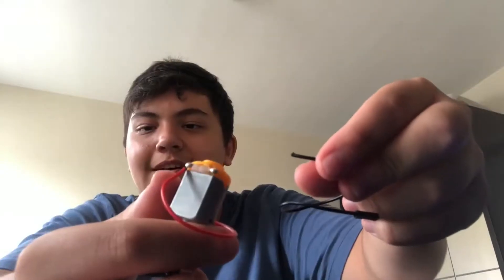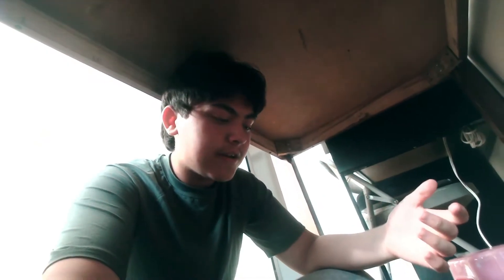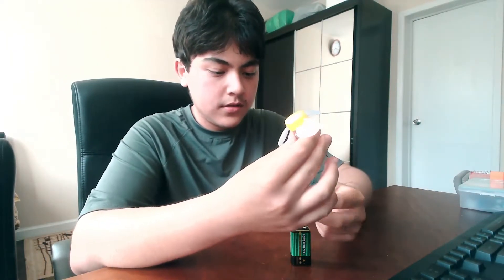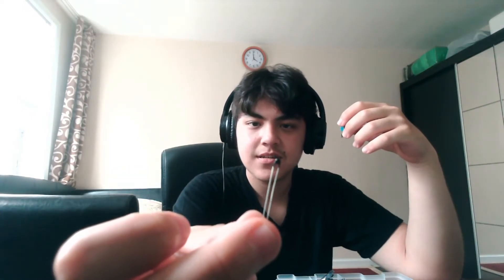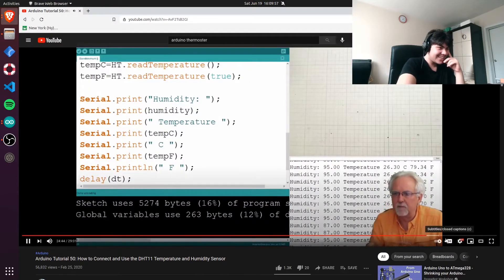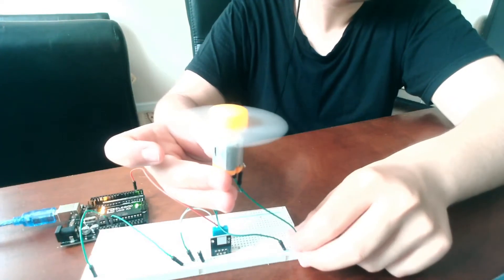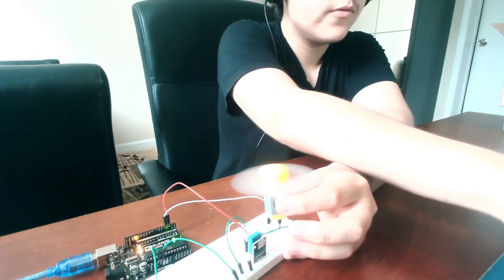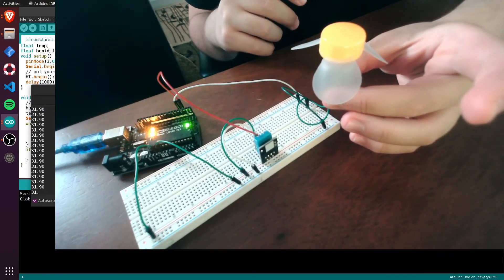DIY aruino AC system (arduino)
making a cooling system with a temperature sensor with a arduino.This is a remake of a old video I made which is now private.

parts:

arduino uno (elegoo)

DHT11 temperature sensor

DC motor + fan piece

songs:
been a while - juice wrld